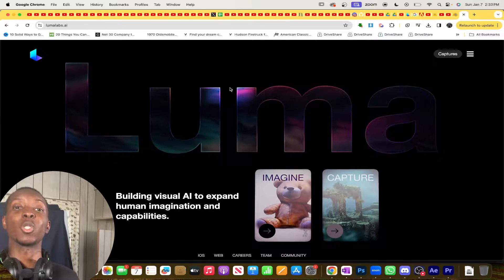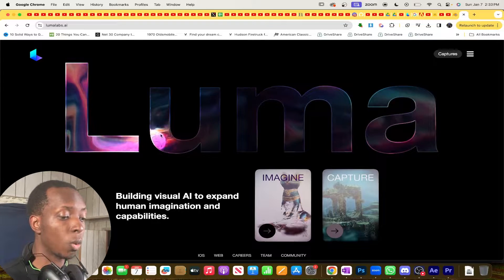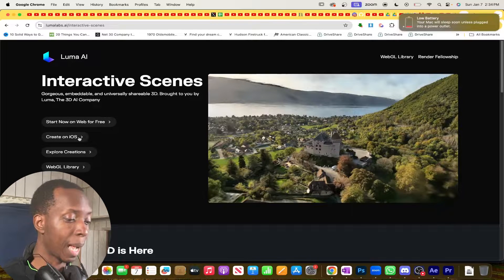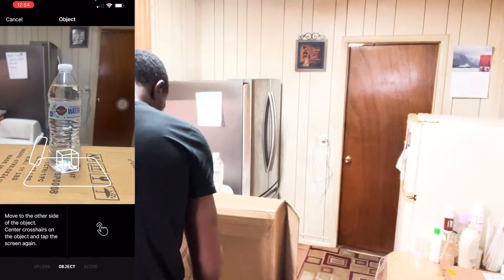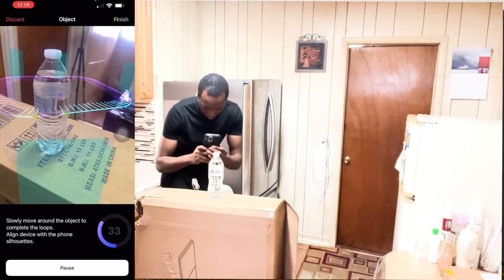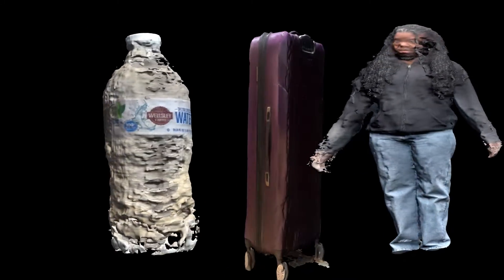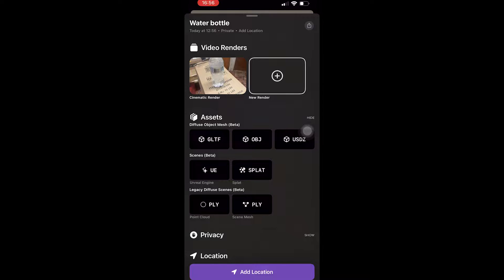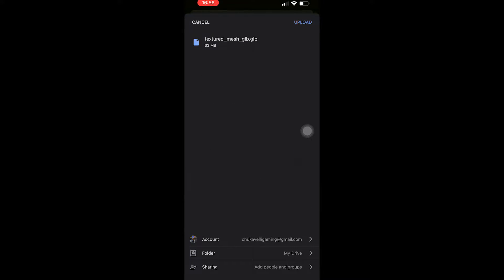Use Your Phone To Make Anything 3D With Luma AI!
Luma Labs has given us the ability to make 3D renders of everyday objects right from our phones using AI. Thanks a million!

Timestamps:
0:00 - Luma Labs
1:19 - Creating the 3D
2:45 - Results
3:12 - Exporting